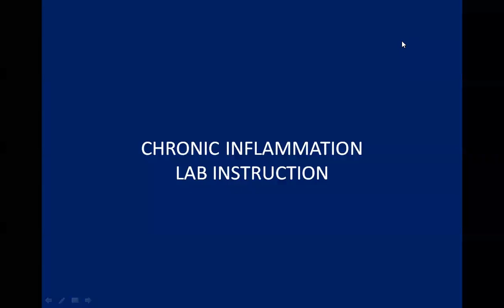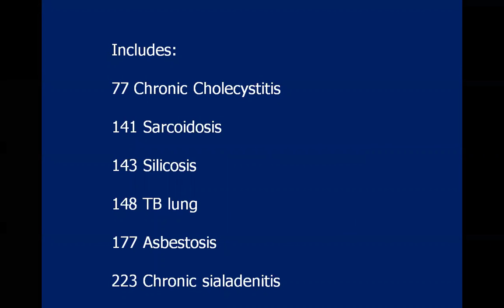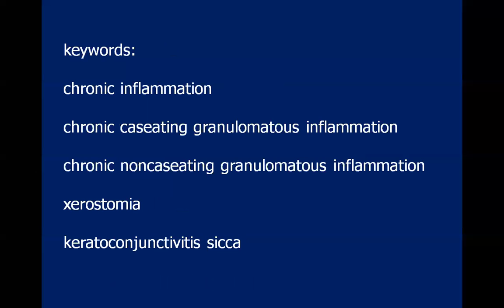chronic inflammation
This instruction covers:
77 Chronic Cholecystitis
141 Sarcoidosis
143 Silicosis
148 TB lung
177 Asbestosis
223 Chronic sialadenitis